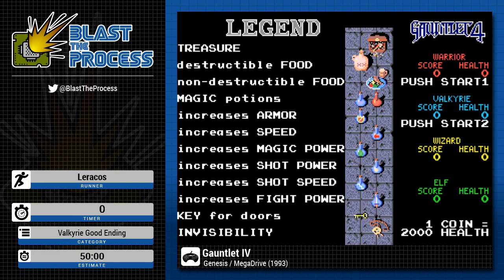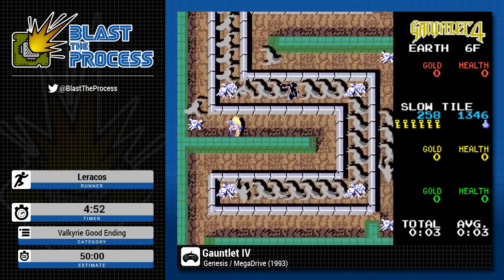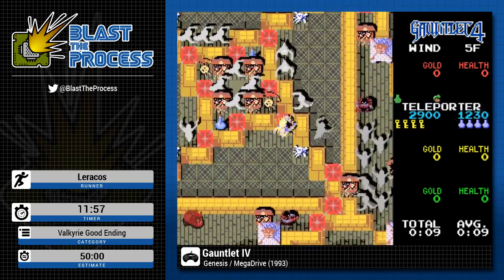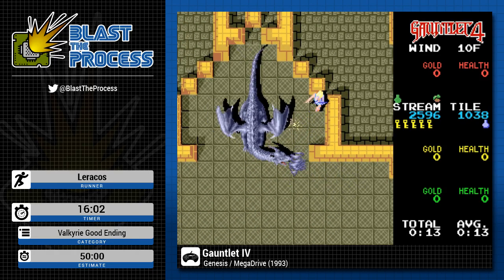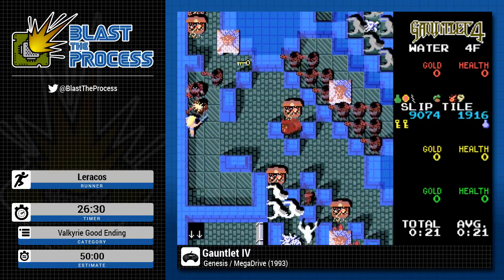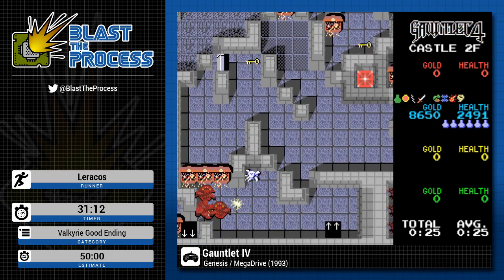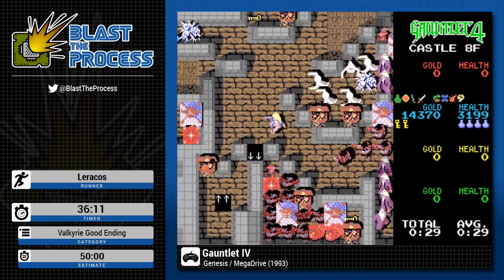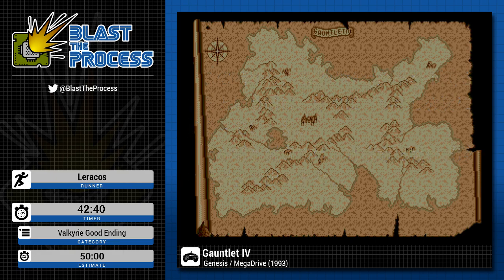BTP2: Gauntlet IV by Leracos